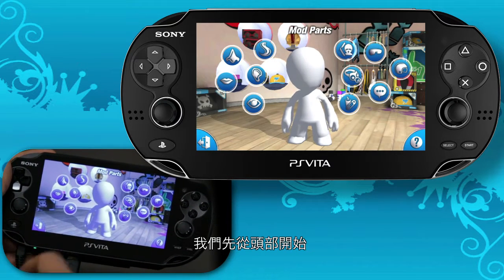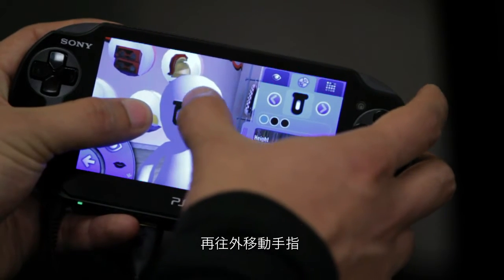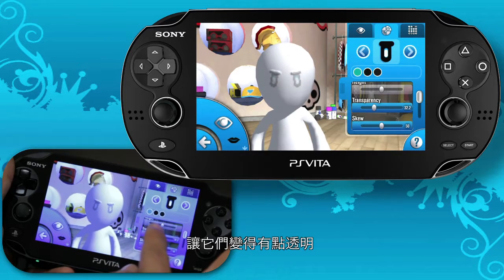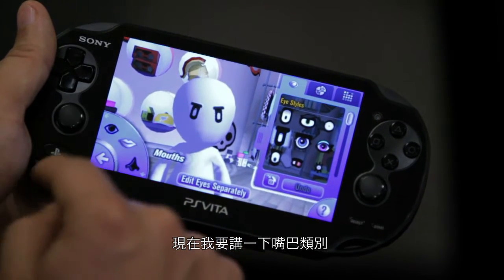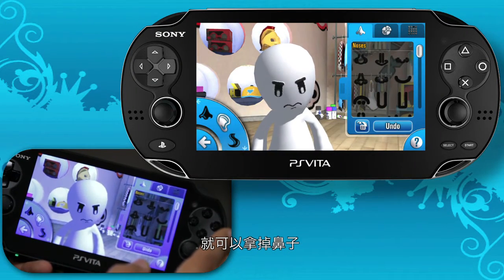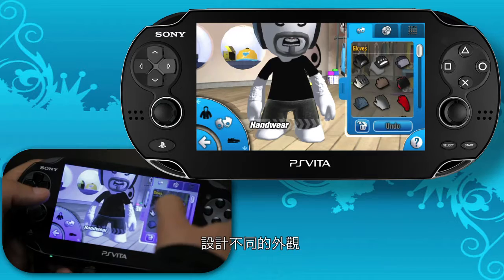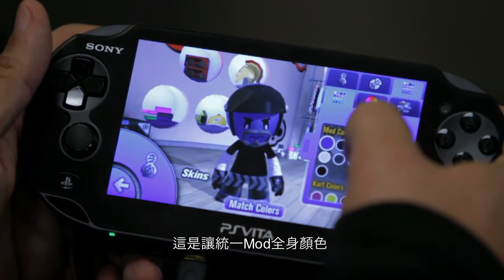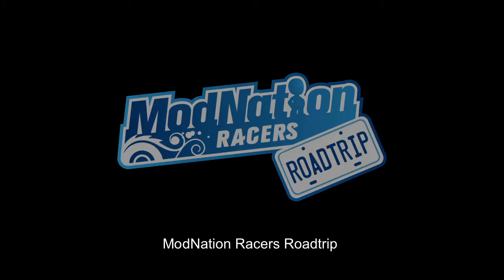Mod Studio 020312 subt Chinese